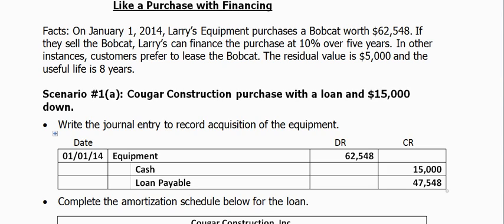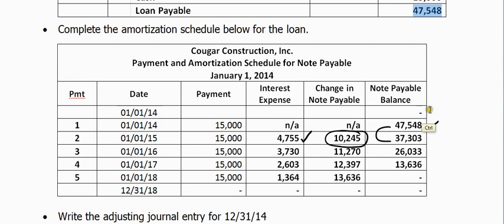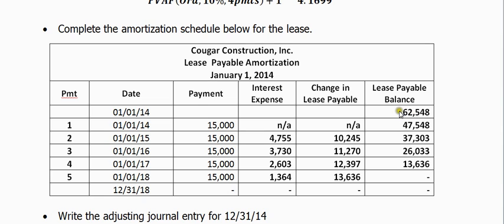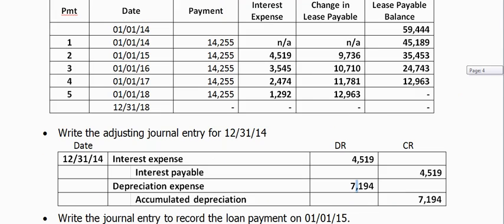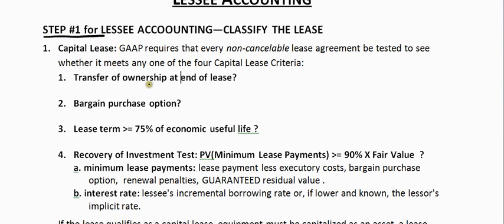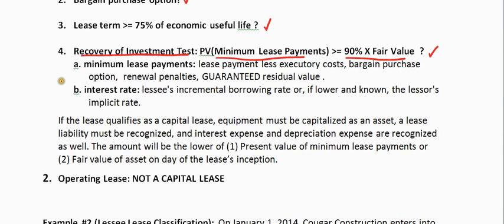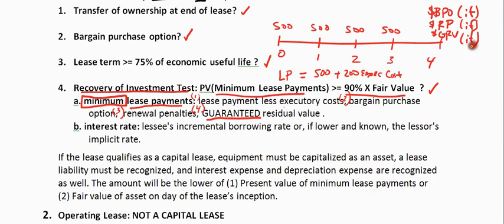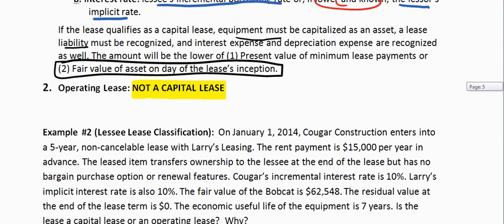VB2LSE 01 Concepts and Classify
ACCT302SIUE Sierra
To be used with LESSEE lecture note